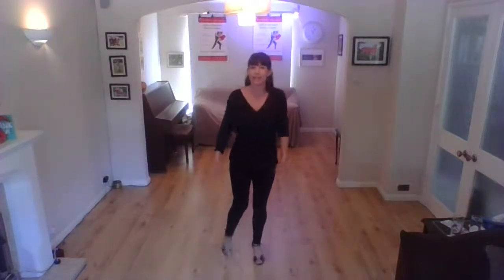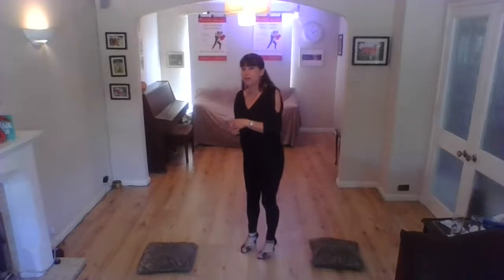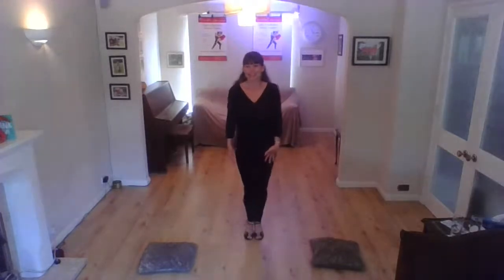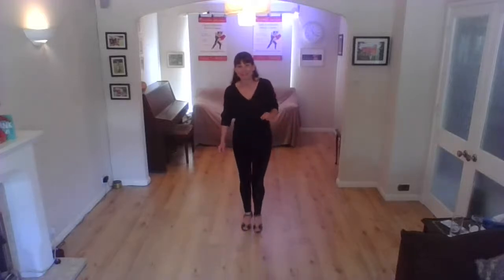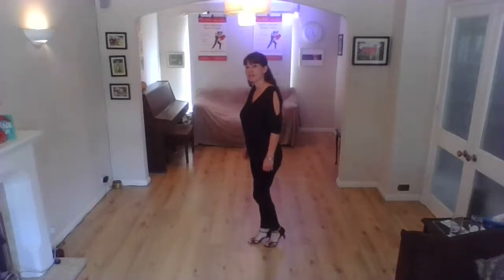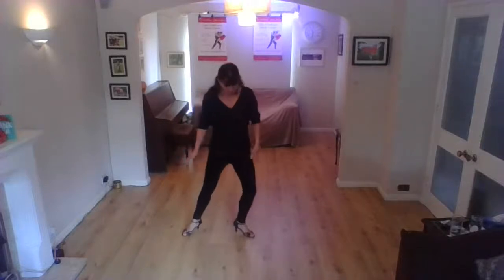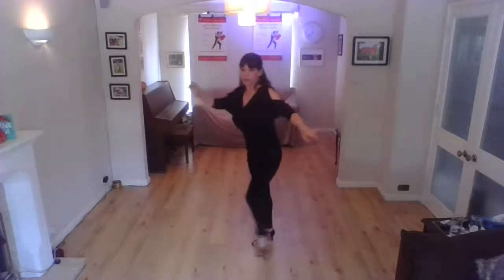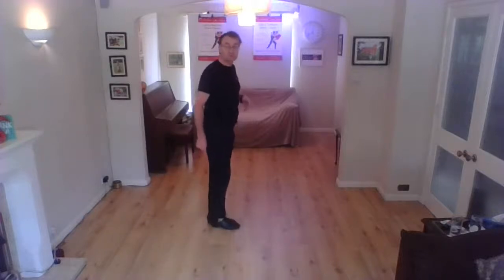Saturn Dance Live! One Dance and Bronze.